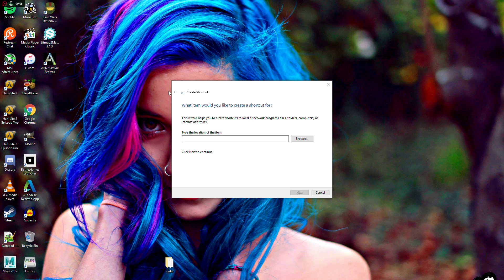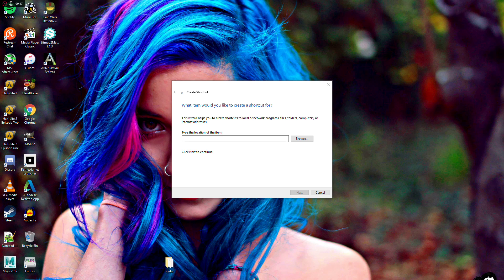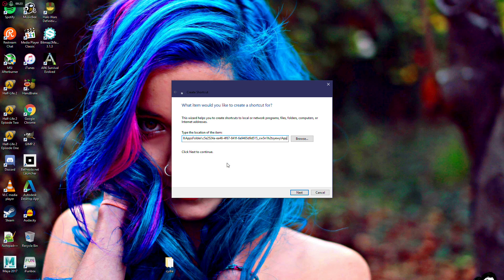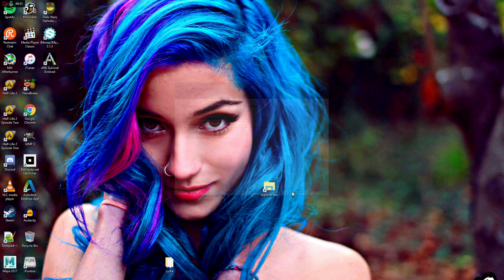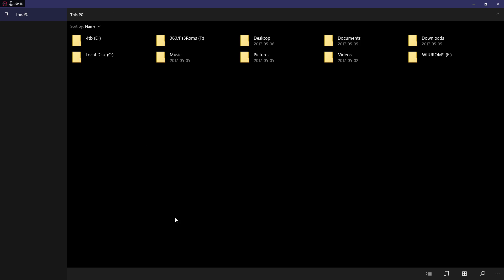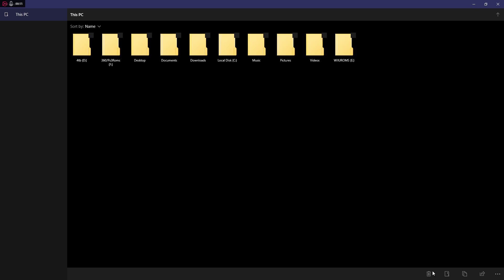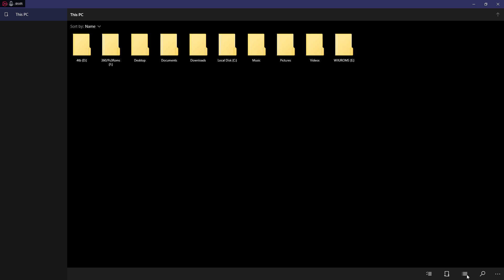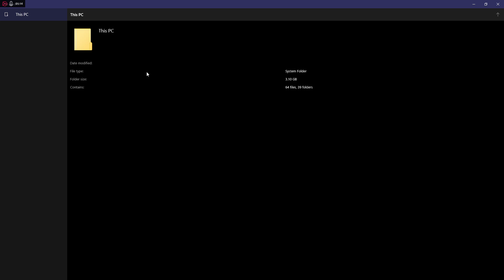How To Use UWP File Explorer